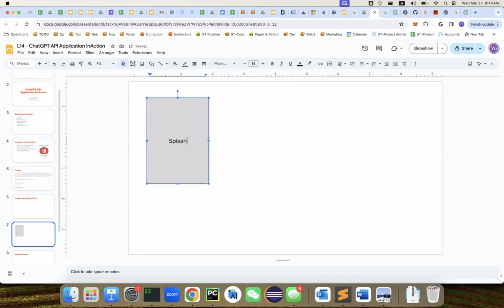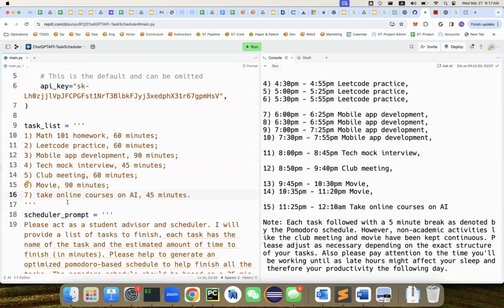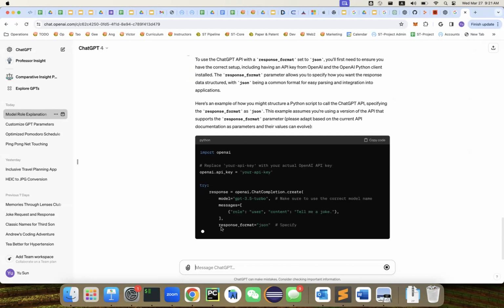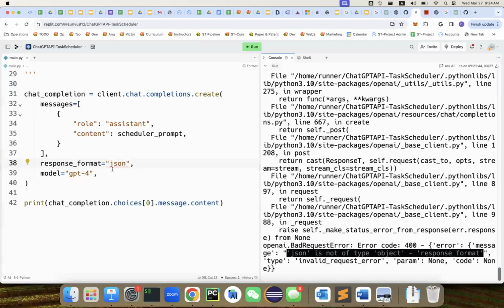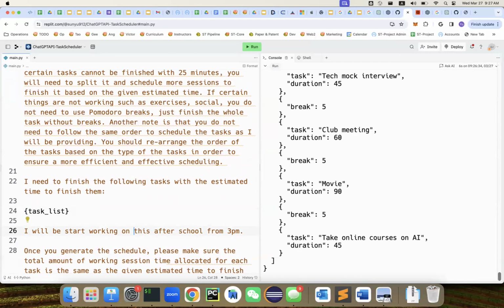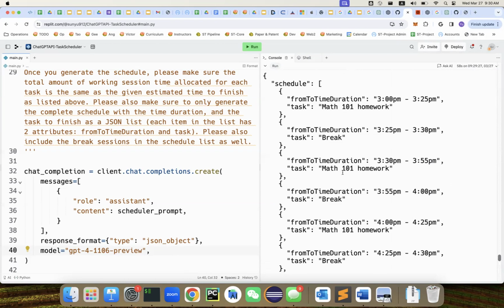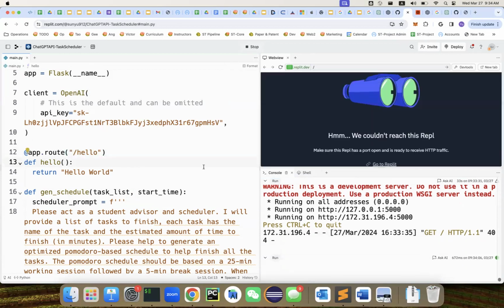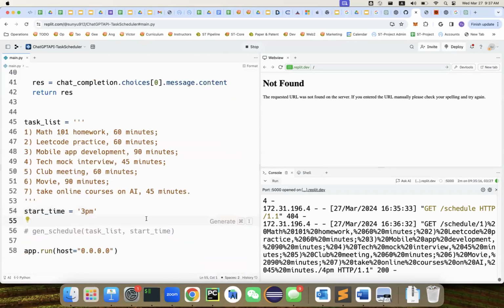Build Applications with ChatGPT API (2)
Dr. Yu Sun, CS4990 Prompt Engineering